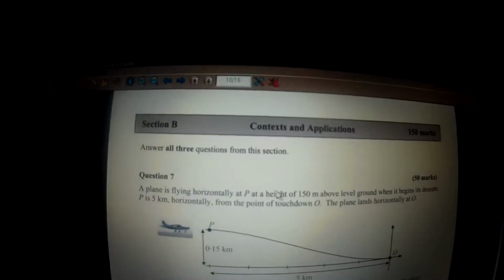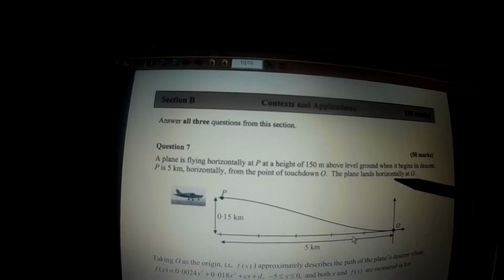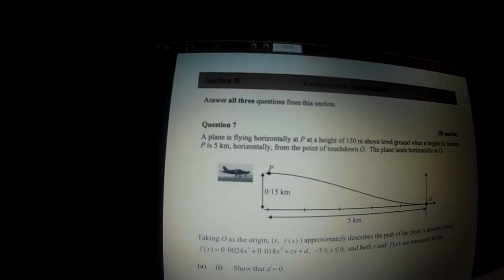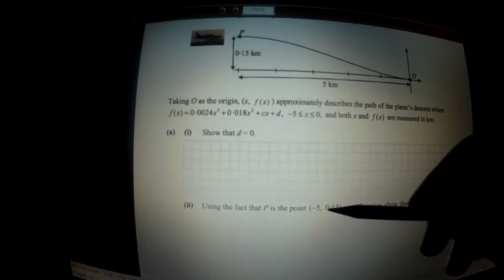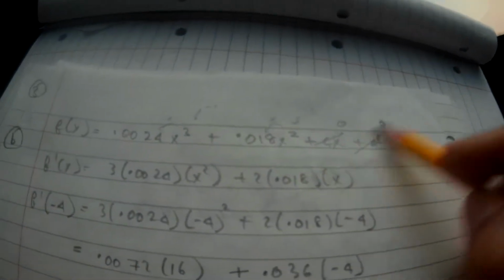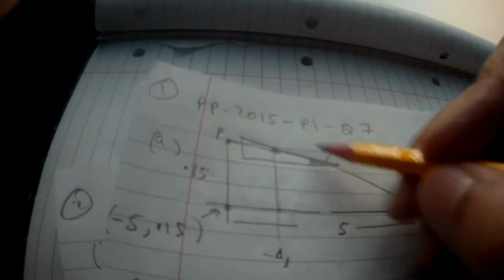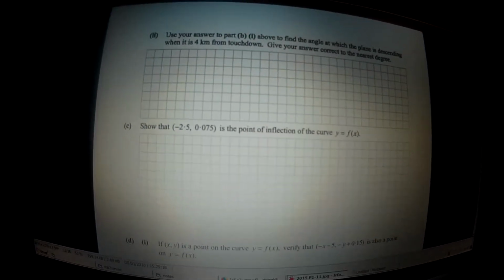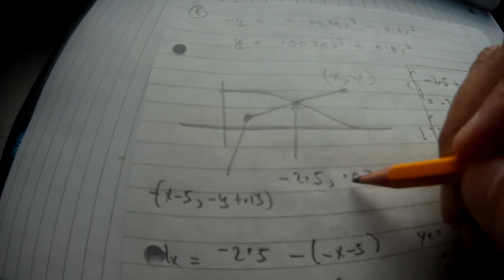PP 2015 P1 Q7 (Irish Leaving Cert Maths Higher Level Past Paper 2015 Paper 1 Question 7)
(Irish Leaving Cert Maths Higher Level Past Paper 2015 Paper 1 Question 7)
(PP 2015 P1 Q7)
(Daryle Singh) Best Viewed in HD 1080P adjust your video settings